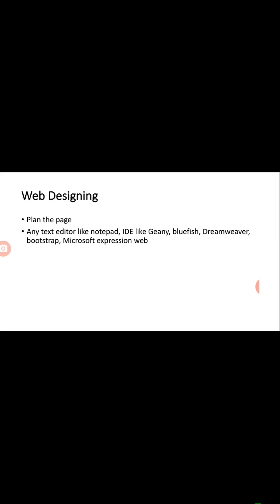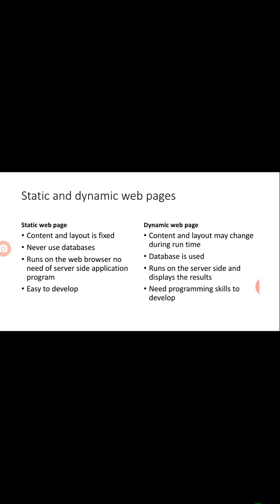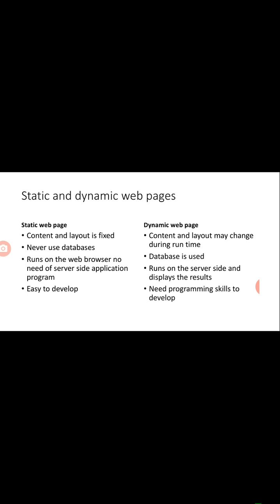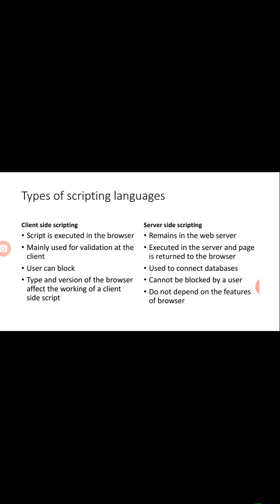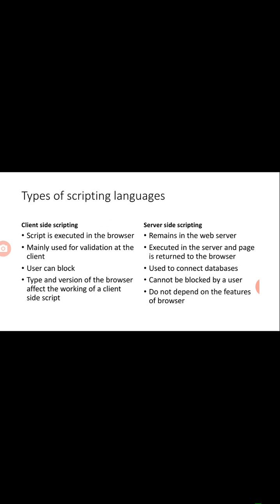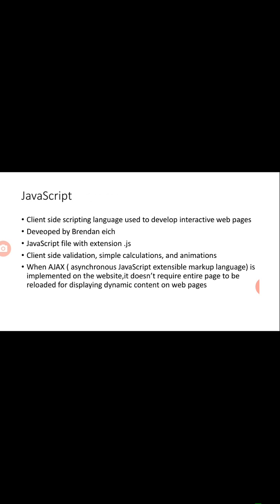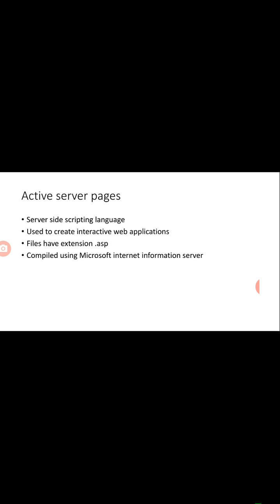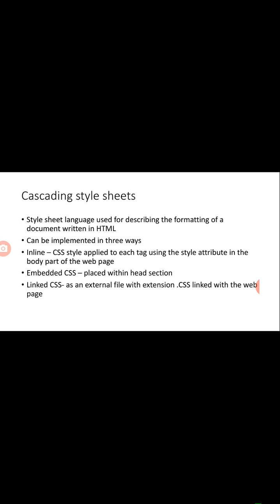chapter 4 part two